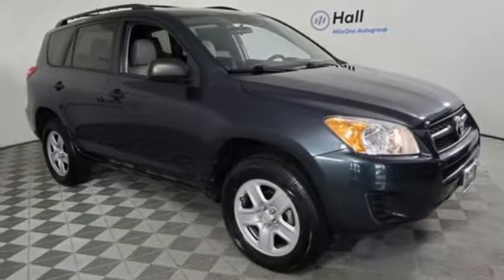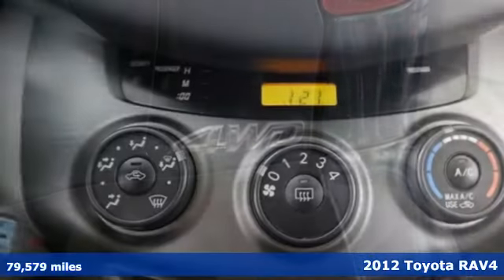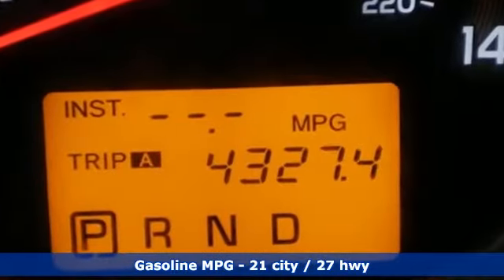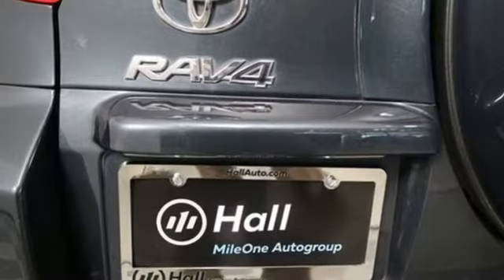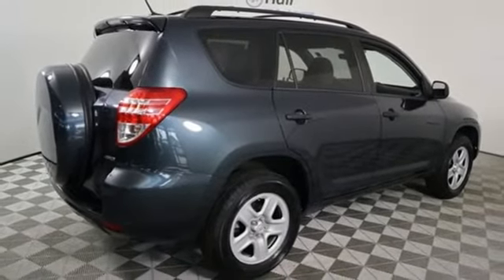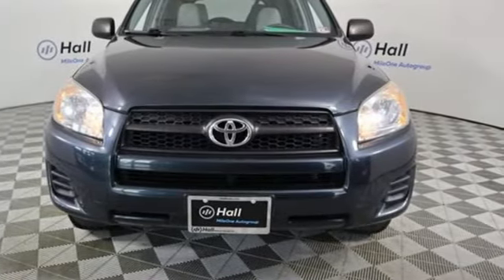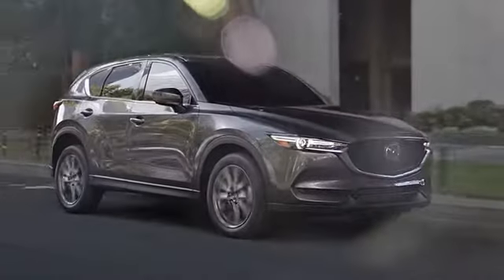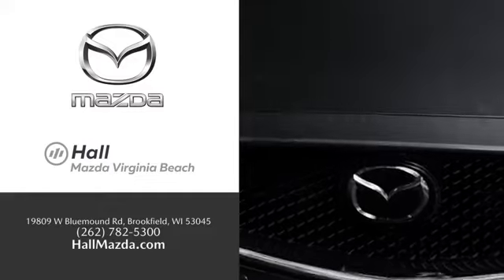Used 2012 Toyota RAV4 Virginia Beach VA Norfolk, VA 1020199A - SOLD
Year: 2012
Make: Toyota
Model: RAV4
Trim: Base
Engine: 2.5L 4-Cylinder DOHC Dual VVT-i
Transmission: 4-Speed Automatic
Color: Black
Interior: Ash
Mileage: 79579
Stock #: 1020199A
VIN: 2T3BF4DV5CW244747
Clean CARFAX. Black 2012 Toyota RAV4 4WD 4-Speed Automatic 2.5L 4-Cylinder DOHC Dual VVT-i 4WD, Ash w/Fabric Seat Trim or Fabric Seat Trim w/Base Plus EVP Package, 16" x 6.5J Steel Wheels, 6 Speakers, Brake assist, Fabric Seat Trim, Power windows, Radio: AM/FM/CD/MP3/WMA, Remote keyless entry.brbrRecent Arrival! Odometer is 34093 miles below market average! 21/27 City/Highway MPGbrbrAwards:br * 2012 KBB.com 10 Best Late-Model Used Cars Under $15,000 * 2012 KBB.com 10 Best Used Family Cars Under $15,000 * 2012 KBB.com Best Resale Value AwardsbrReviews:br * If youa€TMre looking for fuel efficiency, versatility and reliability in a small SUV that also offers the convenience of a third-row seat, the 2012 Toyota RAV4 SUV is the perfect fit. Source: KBB.combr * Strong power and fuel economy from optional V6; huge cargo space with flat load floor and low load height; comfortable ride; responsive handling. Source: Edmundsbrbrbr*Every Internet Price includes current applicable dealer discounts. Your additional costs are sales tax, tag and title fees for the state in which the vehicle will be registered, any dealer-installed options (if applicable) and a $699 dealer processing fee (Virginia, North Carolina). Prices are subject to change, and prior sales are excluded. While every reasonable effort is made to ensure the accuracy of this information, we are not responsible for any errors or omissions contained on these pages. Please verify any information in question with the dealer.

Address:
4372 Holland Rd